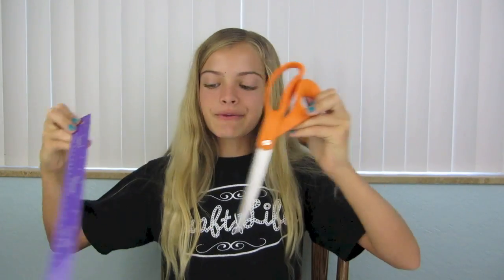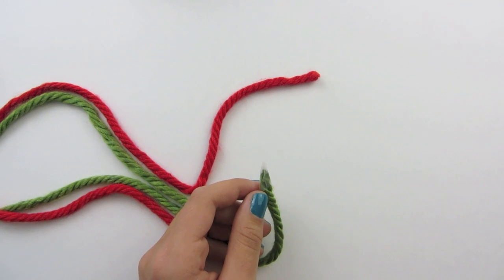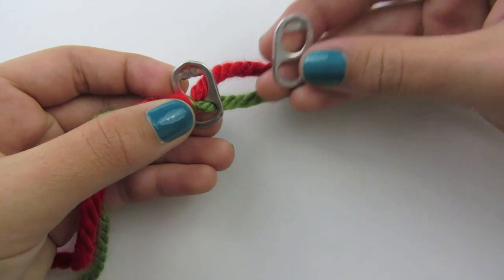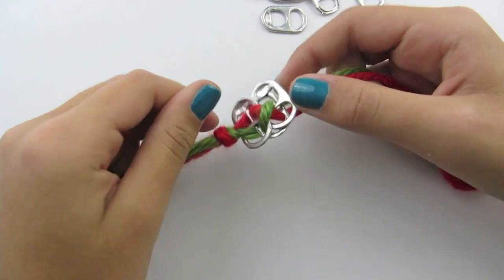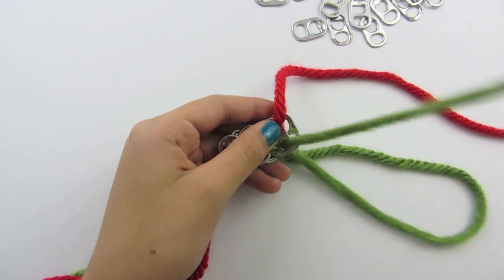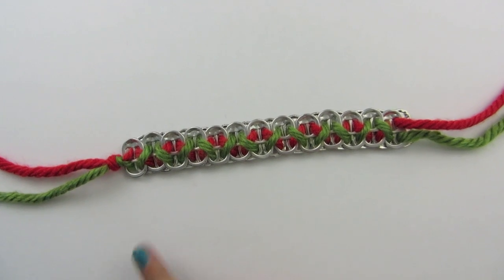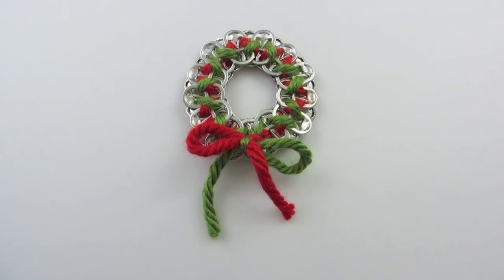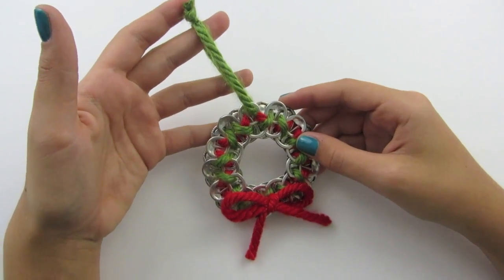Craft Life ~ DIY Yarn & Pop Tab Holiday Wreath ~ Christmas Tutorial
This tutorial will teach you how to make a pop tab wreath. Jacy used Lion Brand Yarn, Hometown USA, Super Bulky 6 to make her wreath. You can make your wreath as big or as small as you like.
Do you want to be notified when a new video is posted?
Do you want to send us mail?
(Attention Jacy, Attention Kacy or Attention Jacy and Kacy)
Craft Life